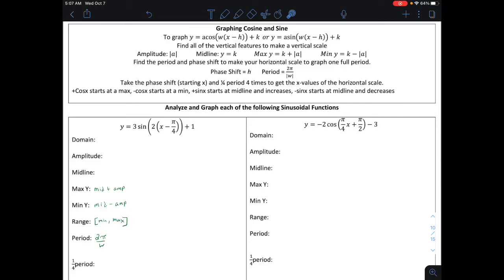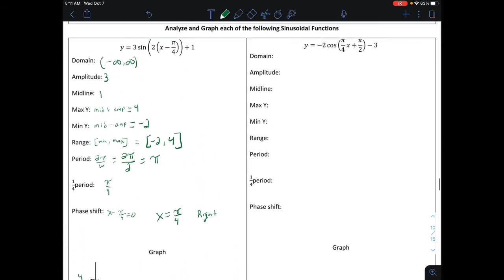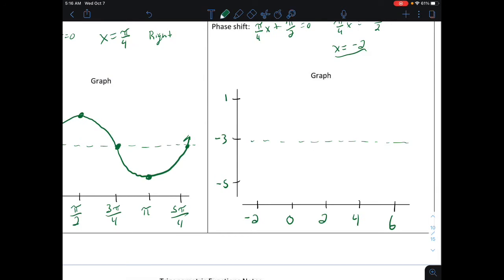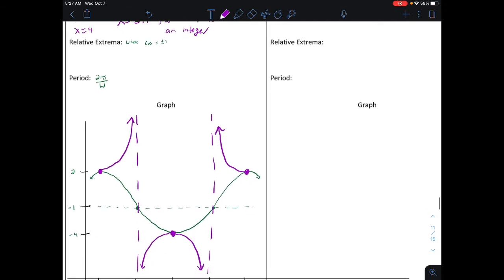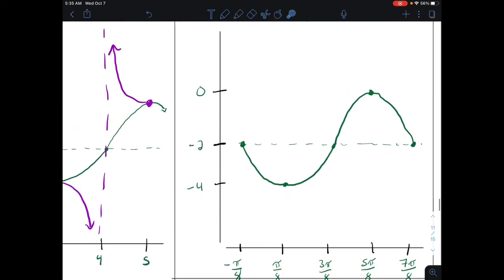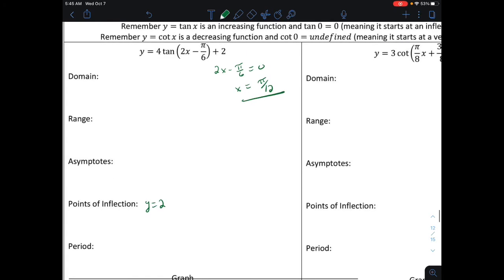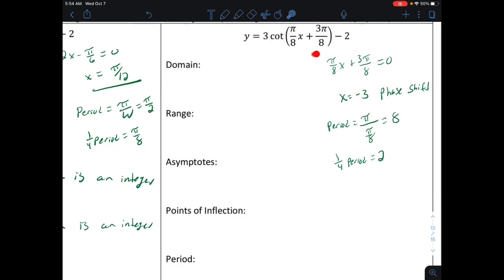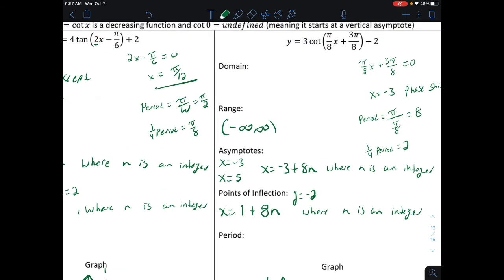PC U5 4 Analyze and Graph 6 Trig Functions